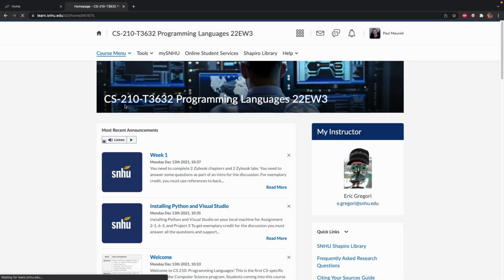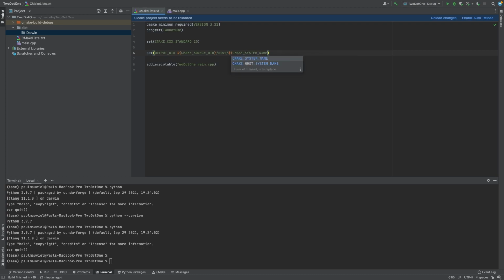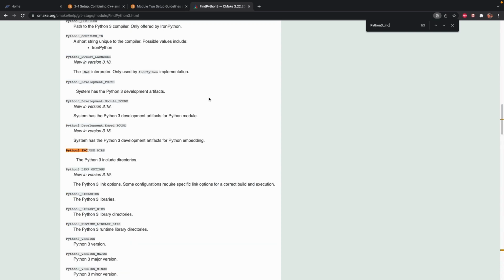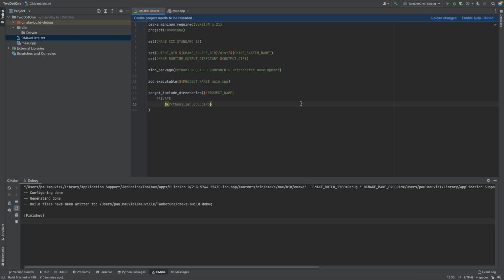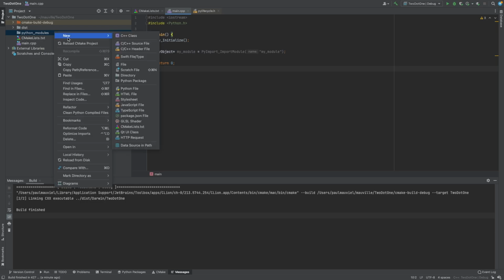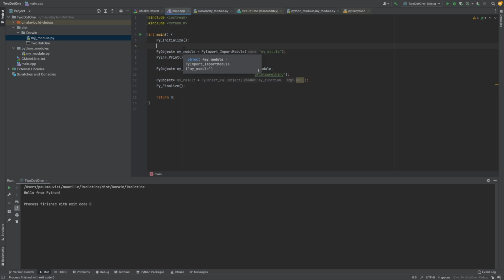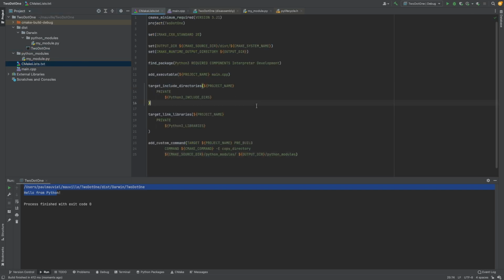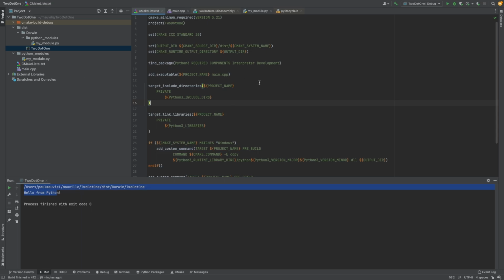SNHU CS-210 - Integrating C++ and Python in CMake (for Mac and Linux users)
A common issue many students run into is that of not having access to Visual Studio due to running on Mac or Linux in the C++ classes. In this lesson, I'll be integrating the Python interpreter into C++ with CMake. By the end, it should work on Mac, Linux, and Windows.

This guide is offered as a Mac / Linux alternative to that provided by the SNHU curriculum which will allow you to do your development in a truly cross-platform way.